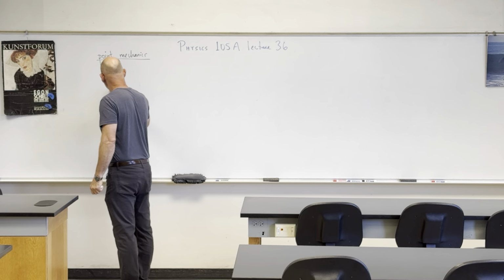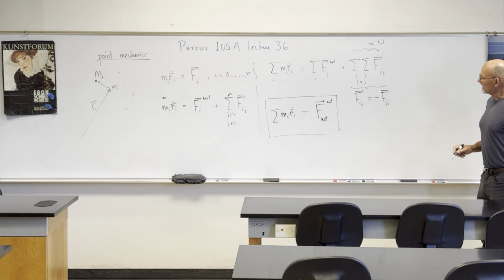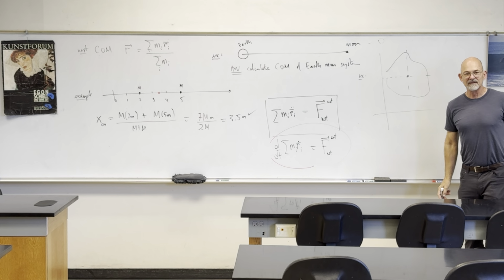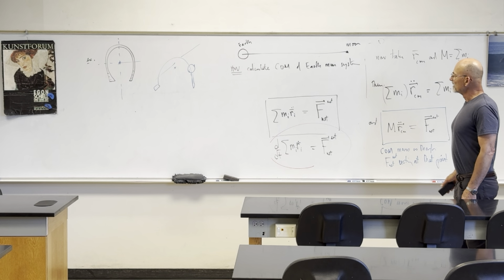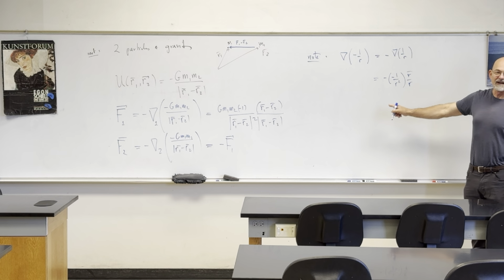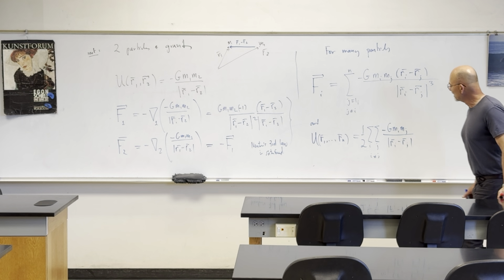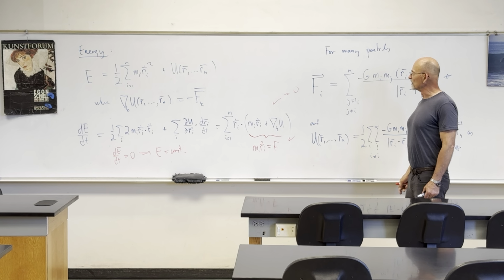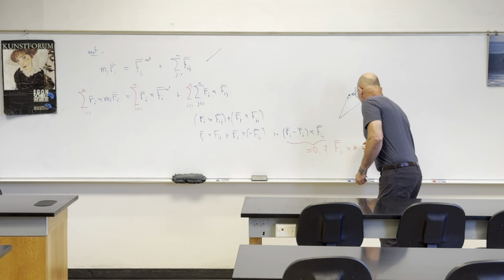Physics 105A lecture 36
Systems of point masses, conservation laws